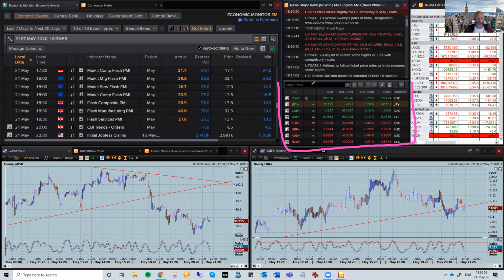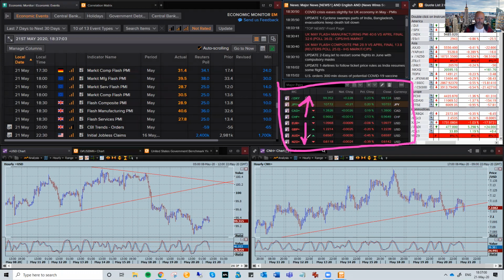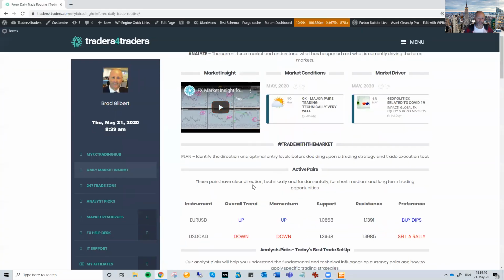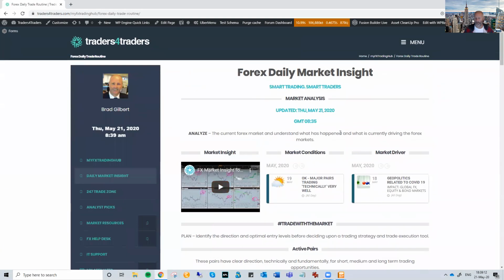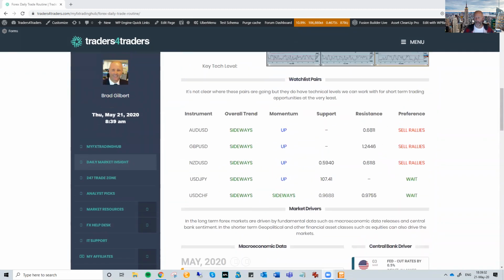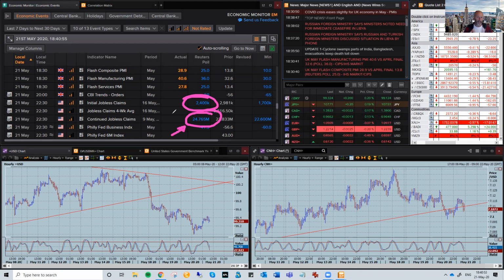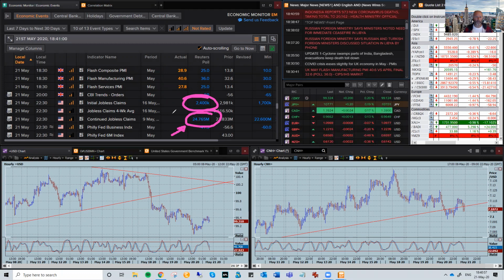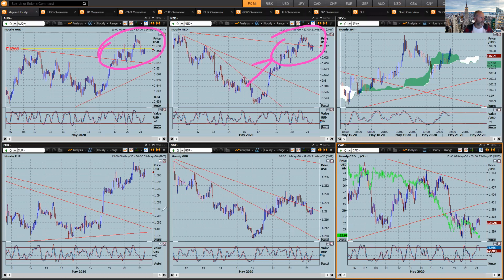FX Market Insight for the 21st May 2020